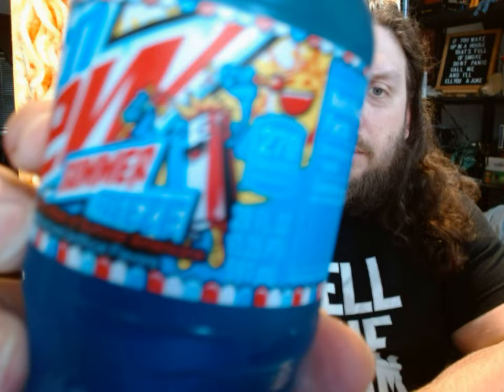Mountain Dew Summer Freeze Review